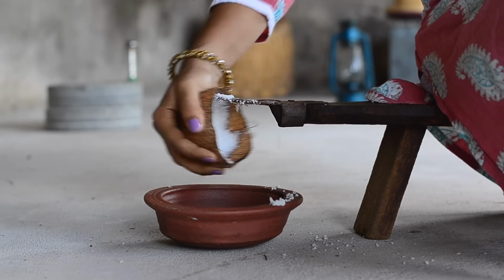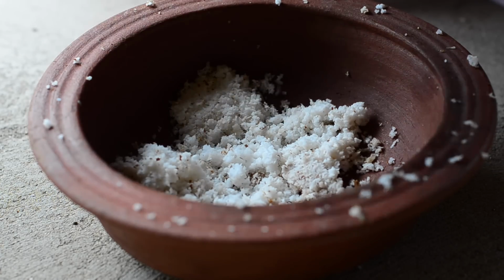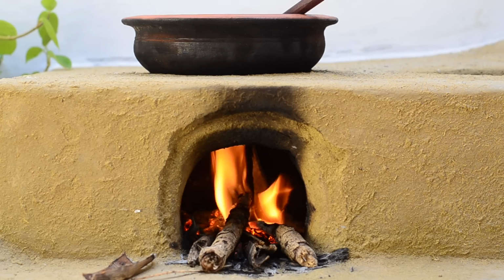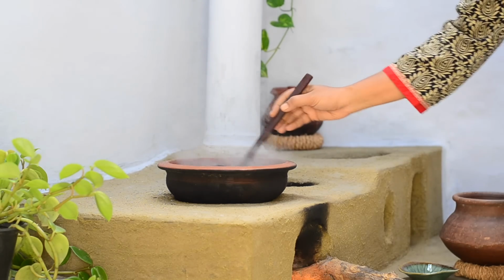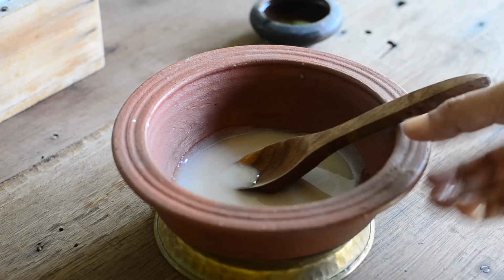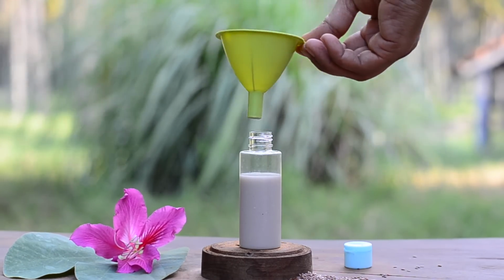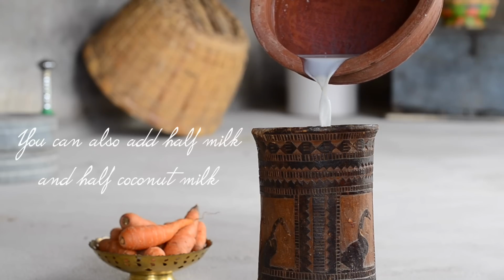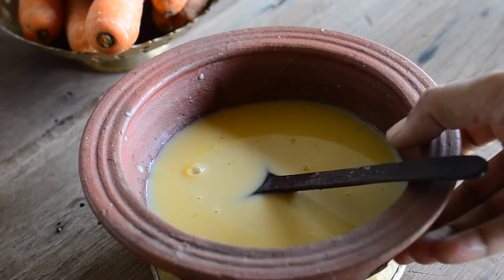Just A Drop Of This Everyday Will Remove Wrinkles, Dark Spots & Pigmentation !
Flaxseed & Coconut Milk Skin Glow Serum & Tasty Skin Glow Juice !

1. FLAXSEEDS

2. DATES

3. VEGETABLE GLYCERIN

4. CHEESE CLOTH (TO STRAIN)

IF YOU DON'T WANT TO USE FRESH COCONUT MILK:

7. COCONUT MILK POWDER (This is the only brand that contained only coconut as a ingredient)

1. WIDE CLAY POT

2. KADAI POT

3. CURD BOWL

4. COOKING & SERVING POT

5. BEAUTIFUL COMBO SET

6. PALM LEAF CLAY POT STANDS

7. SET OF 3 TERRACOTTA POTS WITH LIDS

8. BLACK CLAY POTS

9. CLAY WATER JUG

10. CLAY DINNER PLATES

OTHER ECO FRIENDLY ITEMS:

1. RUBBING STONE

2. POUNDING STONE

3. WOODEN COCONUT SCRAPPER

4. COCONUT SHELL LADDLE SET OF 5

5. COCONUT SHELL LADDLE

6. CAST IRON KADAI (I AM USING THIS FOR THE PAST 3 YEARS)

7. CAST IRON PANIYARAKAL (THIS IS VERY GOOD)

8. CANE BASKET (MINE IS WITHOUT THE FLOWERS BUT LATEST DESIGN WITH YELLOW FLOWERS IS SO PRETTY :))

9. WOODEN LADDLE SET

10. BRASS LADDLE SET

11. COPPER DRINKING BOTTLE (500 ML)

12. COPPER DRINKING BOTTLE (750 ML)

13. COPPER DRINKING BOTTLE WITH BEAUTIFUL PRINT

14. BRASS SAUCE PAN

15: BRASS COFFEE FILTER

16. WOOD SPICE BOX

GLASS STORAGE & WATER BOTTLES: TRY TO SWITCH FROM PLASTIC TO GLASS BOTTLES

1. GLASS STORAGE JARS OF 12 (50 GM)

2. CUTE STORAGE BOTTLES FOR POWDERS (100 ML)

3. GLASS STORAGE JARS OF 12 (500 ML)

4. GLASS JARS WITH BLACK LID (1000 ML)

5. GLASS JARS WITH AIRTIGHT LIDS (1500 ML) SET OF 4

6. GLASS JAR SET WITH BUCKLE LIDS (1500 ML) SET OF 4

7. GLASS JAR SET OF 2 (2000 ML)

8. GLASS JAR SET OF 2 (2300 ML)

9. GLASS WATER BOTTLES (1 LITRE)

10. GLASS WATER BOTTLE ( 1 LITRES PACK OF 3)

11. CERAMIC OIL DISPENSER BOTTLE

Hi Friends, My name is Ramya. I live in a small village in India and am recording all the home remedies and beauty tips that has been practiced in our village for thousands of years.

The information provided on this channel is not given by a health care professional. Though each and every remedy recorded in this channel has been tried by us, each and every one of us are different and might react differently to herbs. If in doubt please contact a health care professional. All the content published in this channel are our own. Thanks a lot for the  support...